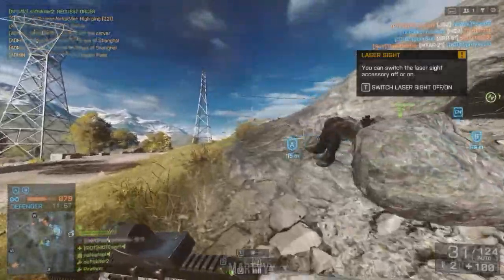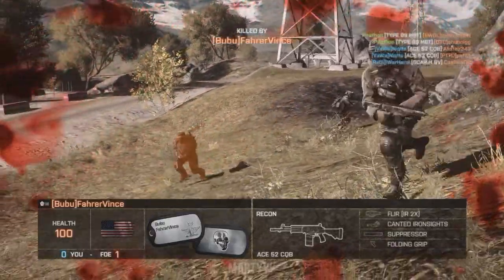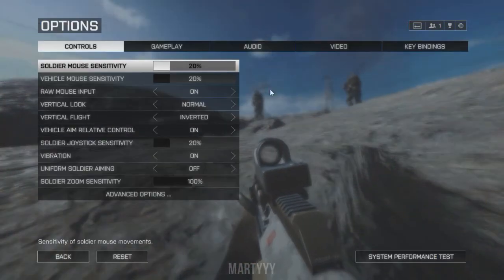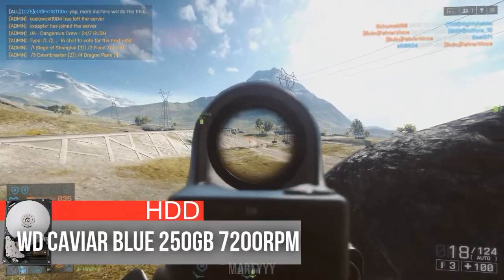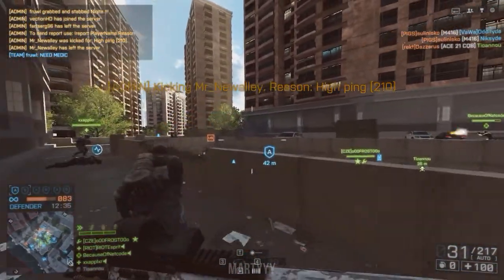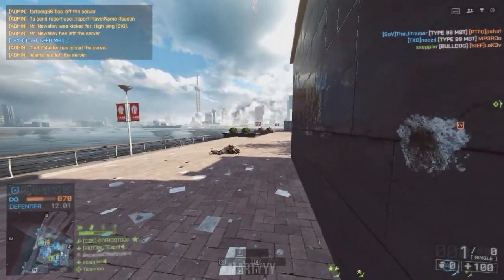$200 PC Build - Plays Minesweeper - November 2014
I also use Origin and Battlelog. Links in my channel.
Outro made by Fumzze a.k.a. FuZ3
Outro song is eRaized & uPat - Beauty In Chaos: